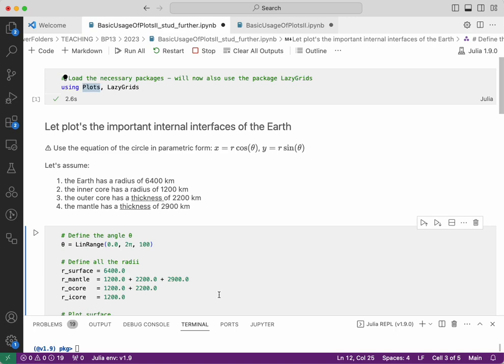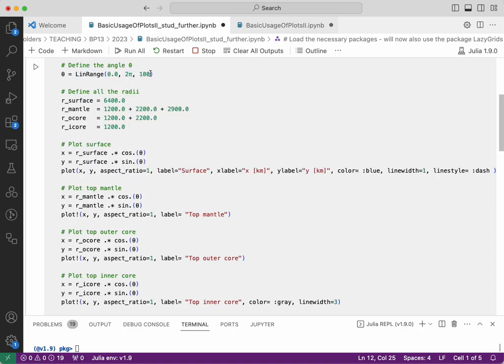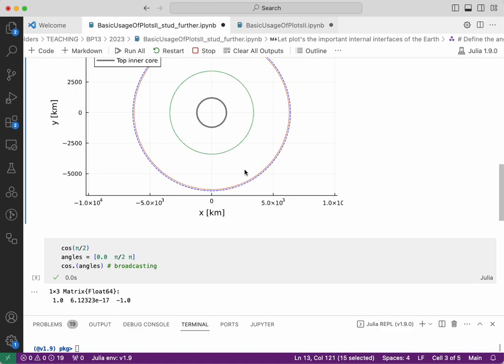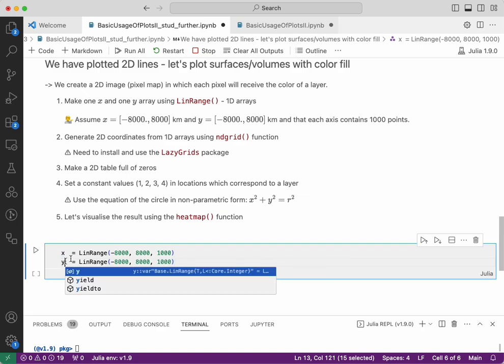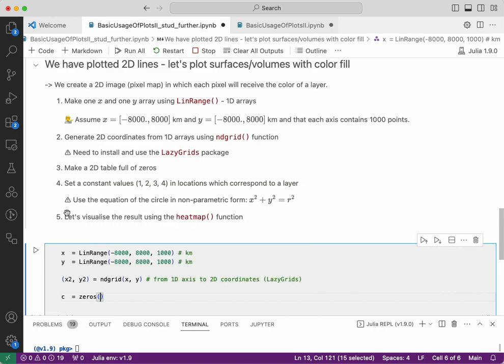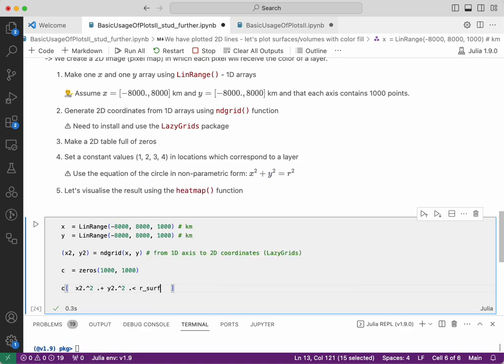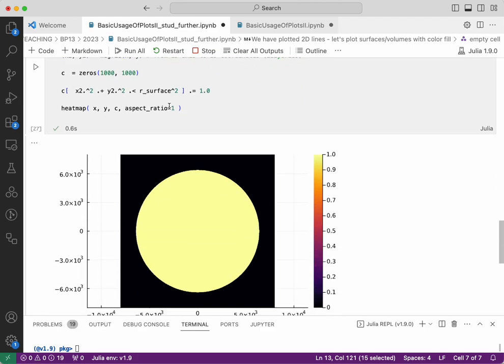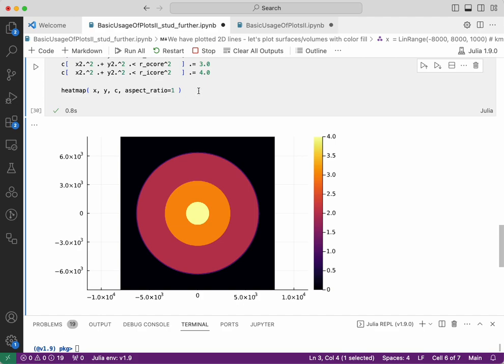BP13 04 Earth Structure (practical)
Draw the Earth's structure using the equation of a circle